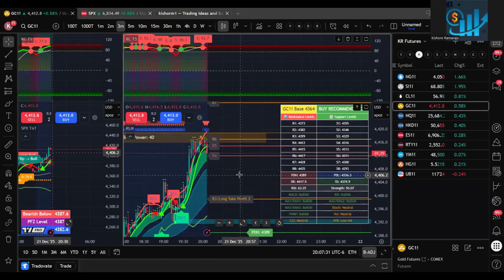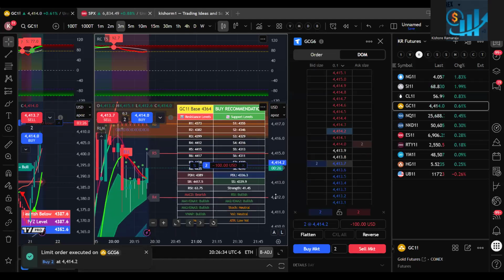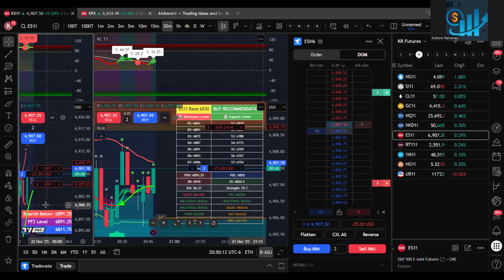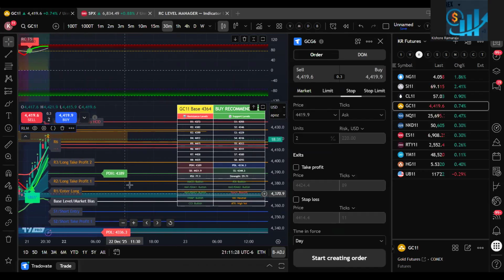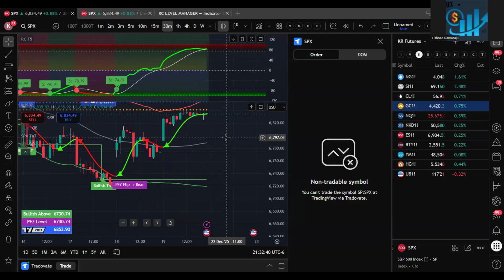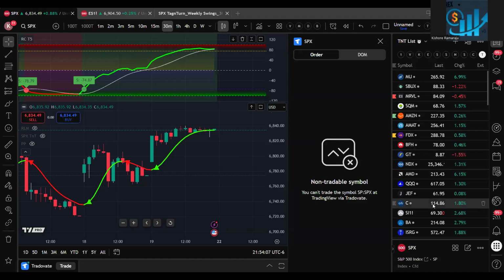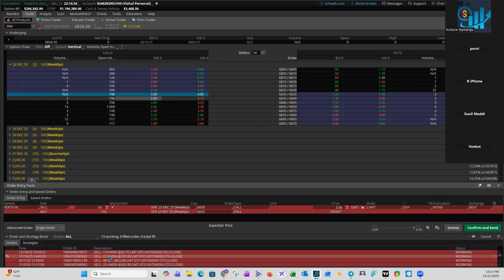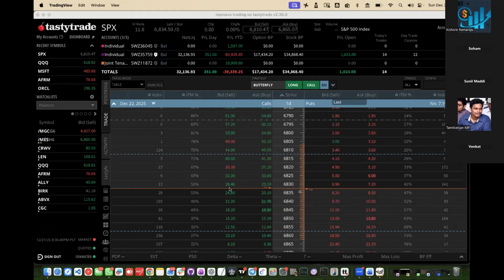Live Session on 12/21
Risk Disclosure: Trading contains substantial risk and is not for every investor. An investor could potentially lose all or more than the initial investment. Risk capital is money that can be lost without jeopardizing ones’ financial security or life style. Only risk capital should be used for trading and only those with sufficient risk capital should consider trading. Past performance is not necessarily indicative of future results.